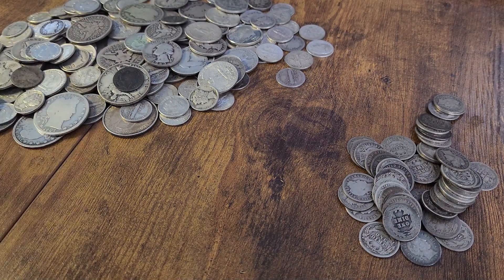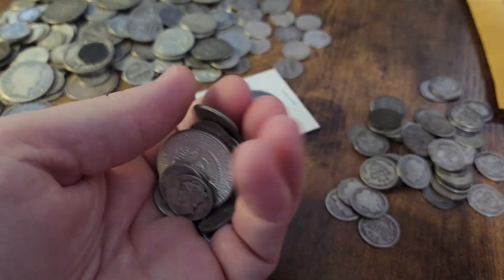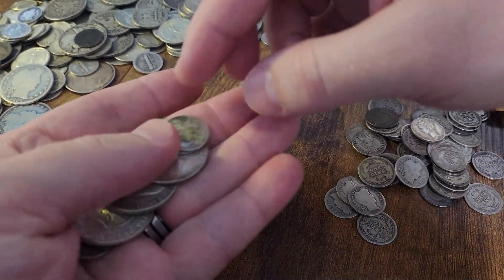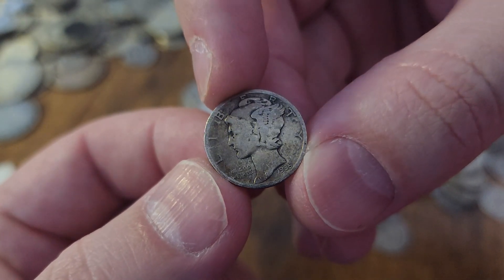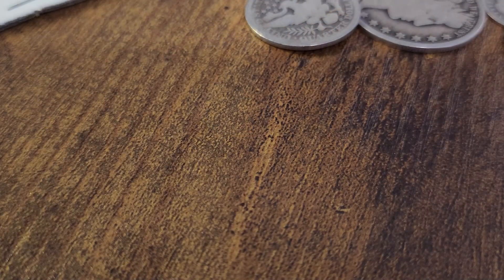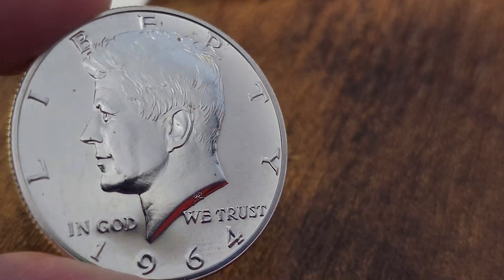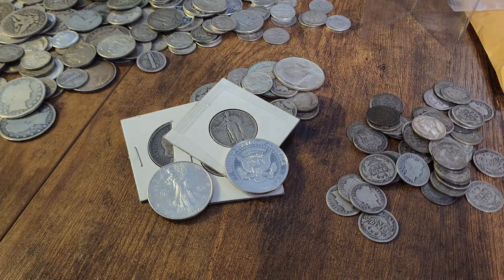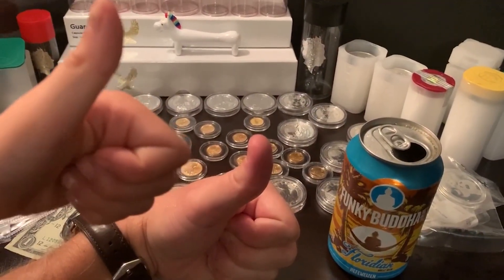Classic American Constitutional Silver Coins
I prefer to buy Silver around my paychecks so I can lock in my savings right-away and use my remaining cash for bills, additional savings or investments. Saving in Silver is so wonderful because you get to make a purchase. Only you're not blowing your money on worthless items but instead on beautiful, valuable silver coins that can be easily stored and saved or sold when needed for cash. I hope you enjoy these 90% Silver Coins today.

Where to Buy Gold, Silver & Platinum Online & Support Florida Stacker

Where to Buy Stacking Supplies
Amazon.com Black Nitrile Gloves
American Silver Eagle Supplies:
500oz American Silver Eagle Tube Monster Box w/Foam Insert

Krugerrand, Britannia and Generic Silver Round Coin Tubes (Medallion 66) 20 Coins will fit.

500oz Generic Silver Round, Britannia, Krugerrand Monster Box Foam Insert

1 oz Gold American Eagle, Gold American Buffalo, Gold South African Krugerrand, Gold British Britannia, Platinum American Eagle, Platinum Britannia Supplies:

1/2 oz Gold American Eagle, 1/2 oz Gold Krugerrand, 1/2 oz Gold Britannia Coin Supplies:

1/4 oz Gold American Eagle, 1/4 oz Gold Krugerrand, 1/4 oz Gold Britannia Coin Supplies:

1/10 oz Gold American Eagle, 1/10 oz Gold Krugerrand, 1/10 oz Gold Britannia, 1/10 oz Platinum American Eagle, 1/10 oz Platinum Britannia, 1/10 oz Gold Philharmonic Coin Supplies:

Silver, Gold, Platinum, Stacker